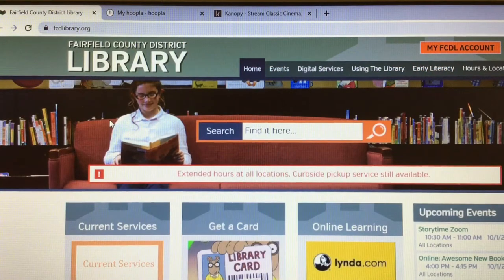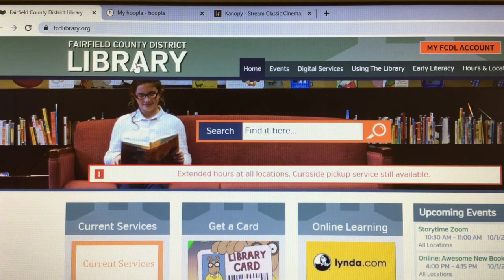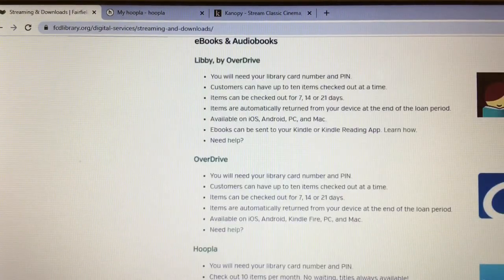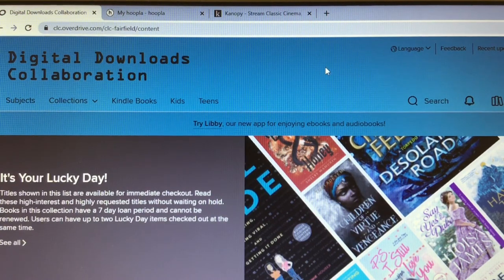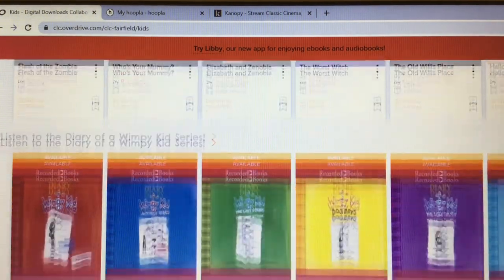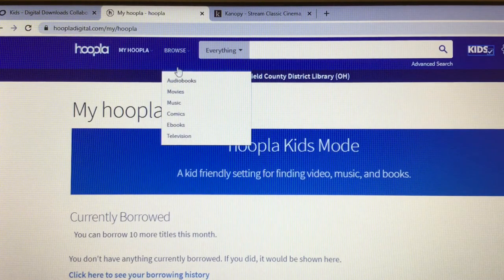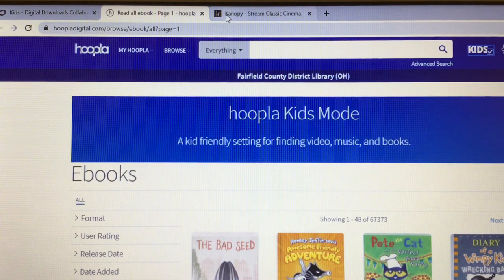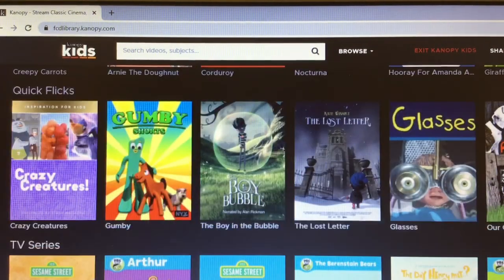Library Cards and Digital Resources for Kids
Learn how to get a library card at the Fairfield County District Library and how to access some of the library's digital resources.